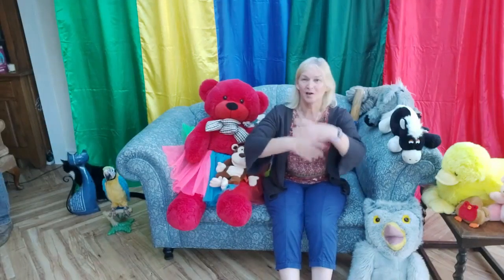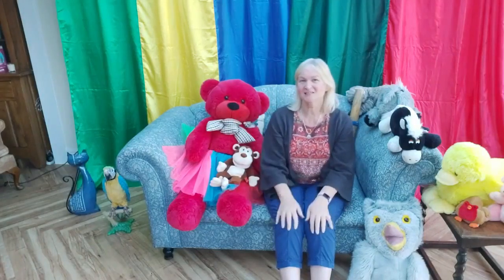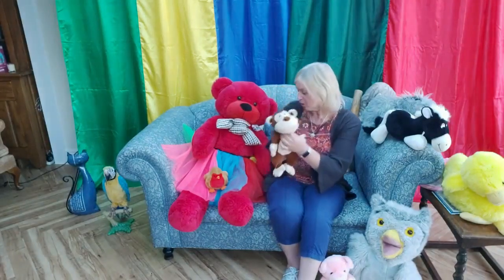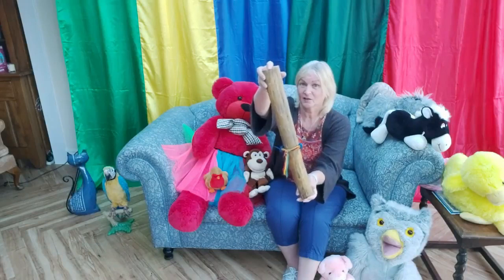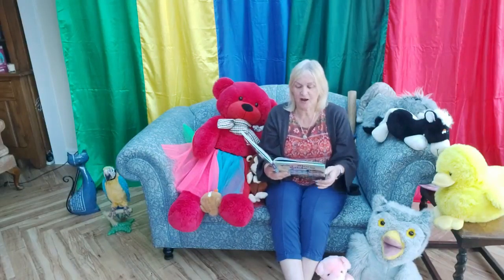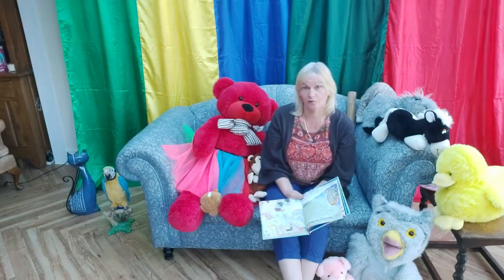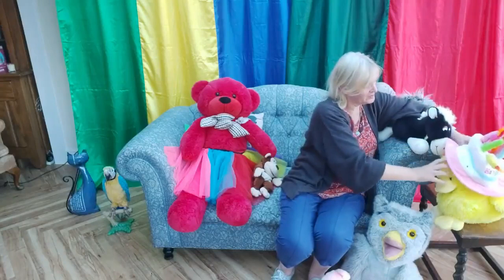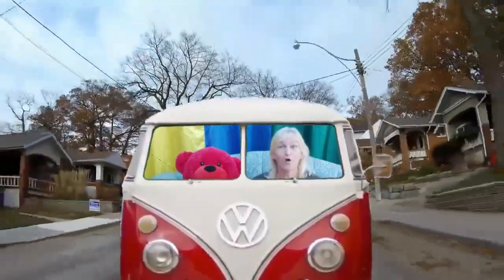15th May. Sing with Rachel. Hear - Safe from the Storm. (Playtime: Baby & Toddler Group Playlist)